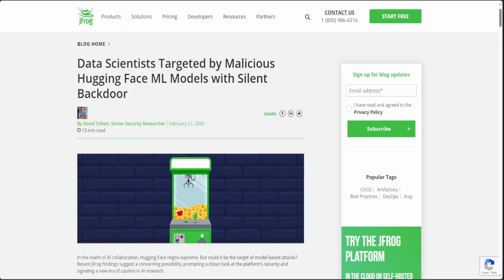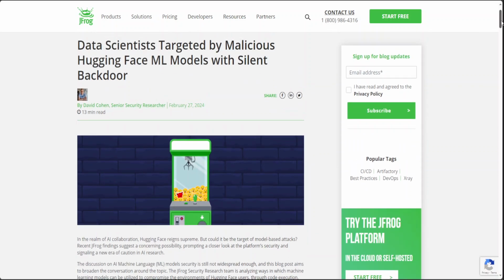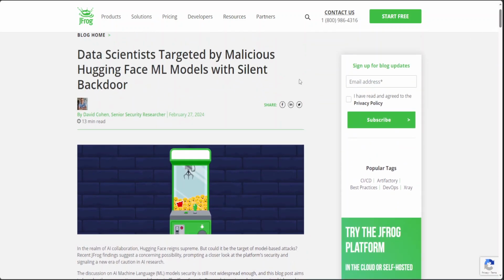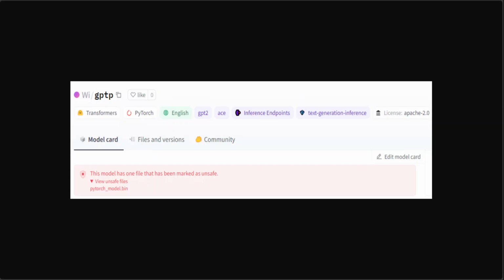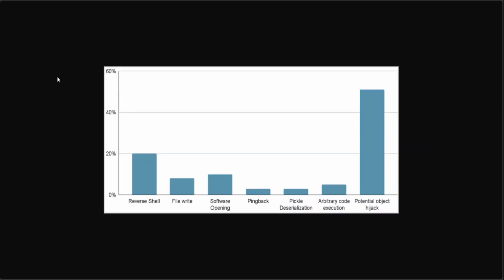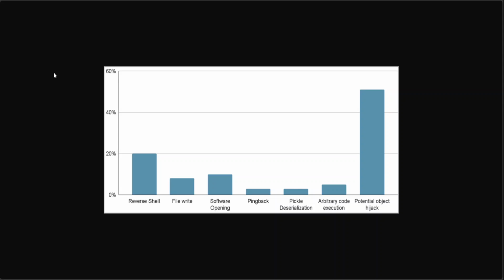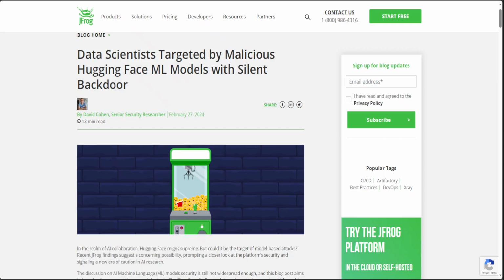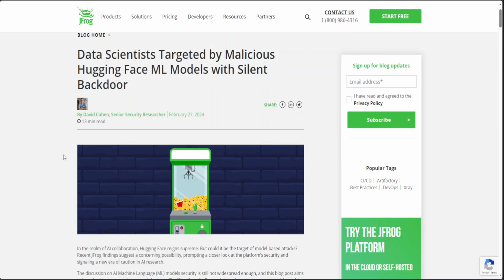Malicious LLMs on Hugging Face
At least 100 instances of malicious AI ML models were found on the Hugging Face platform, some of which can execute code on the victim's machine, giving attackers a persistent backdoor.